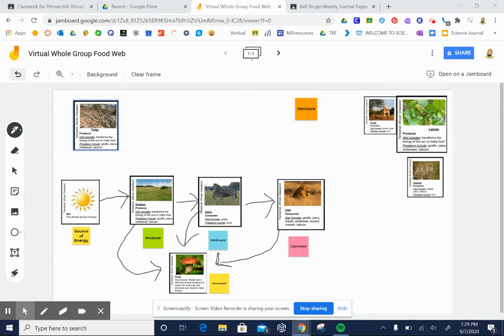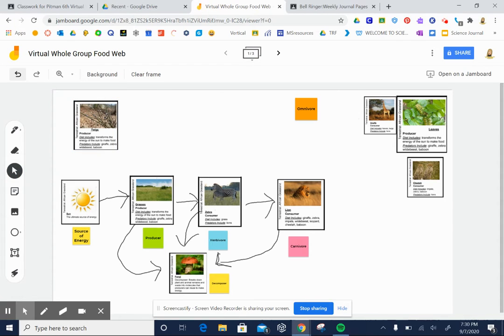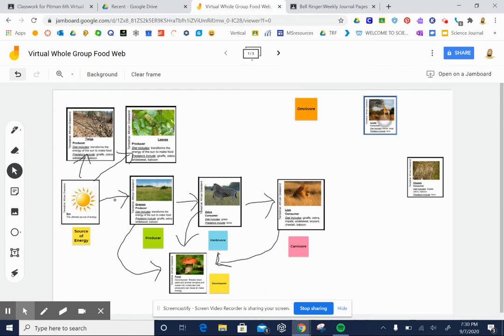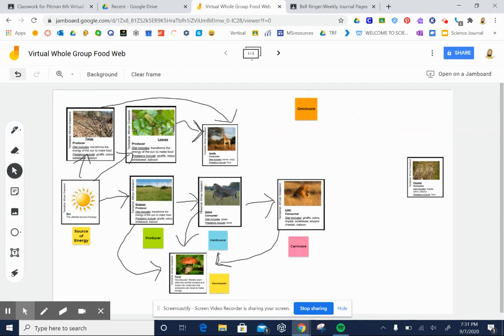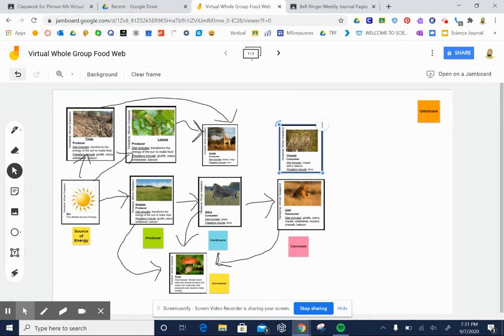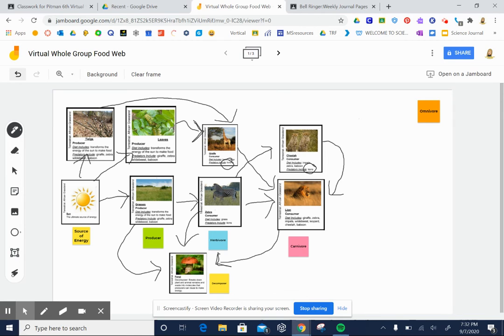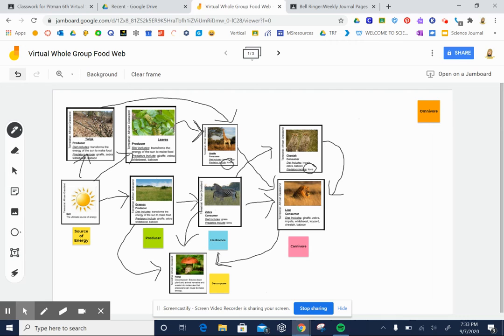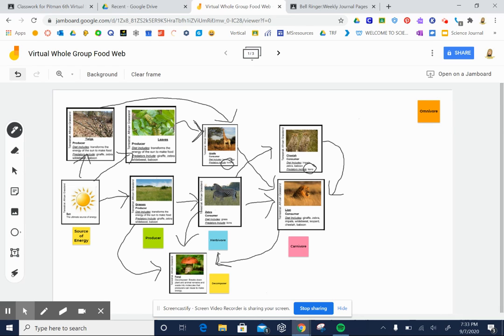Virtual Food Web Assignment Instructions